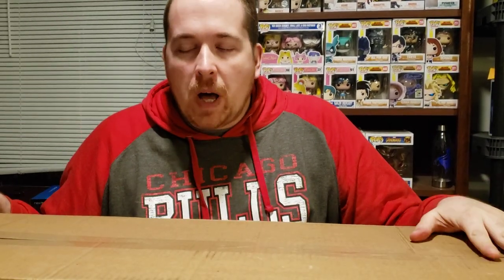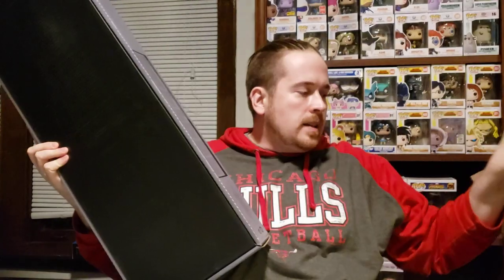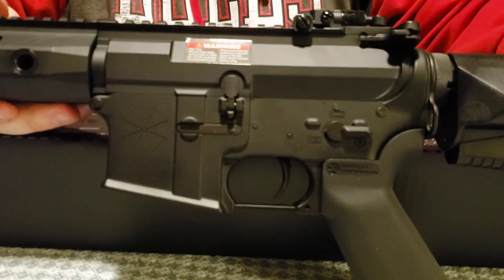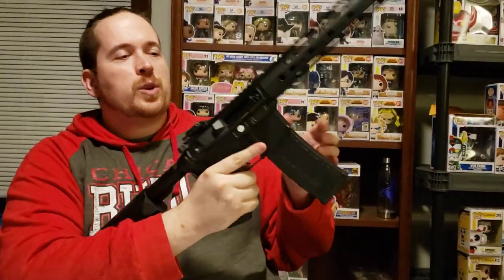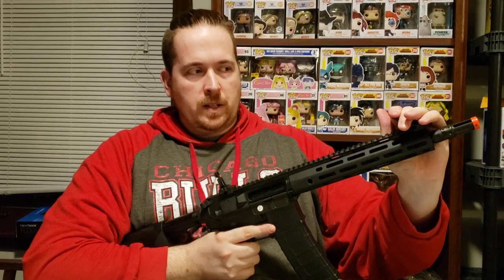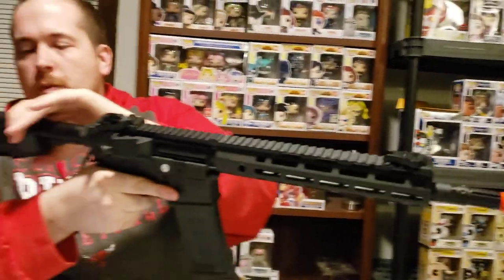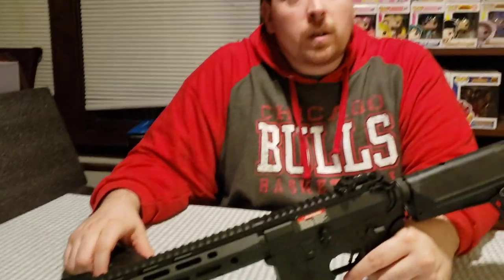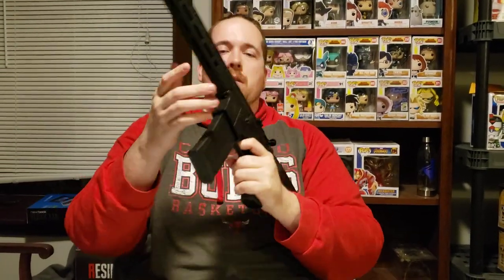Helios Umbrella Corp Airsoft M4 Un-Boxing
The Helios Umbrella M4 Airsoft gun